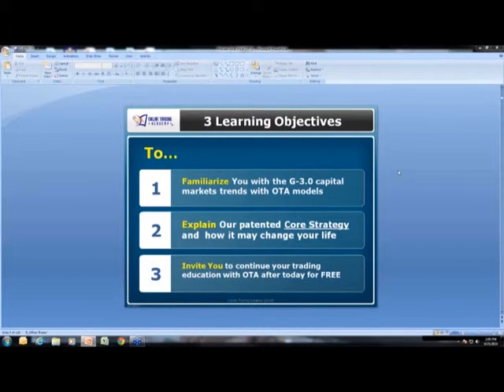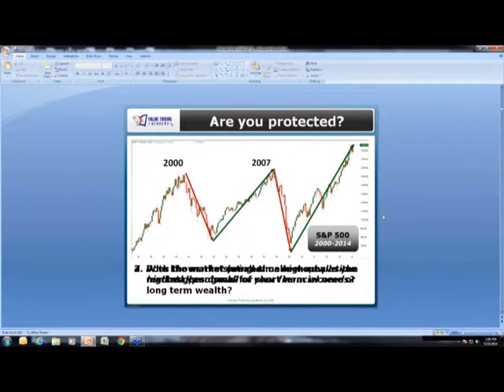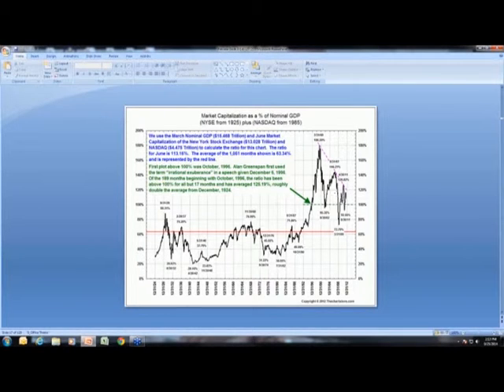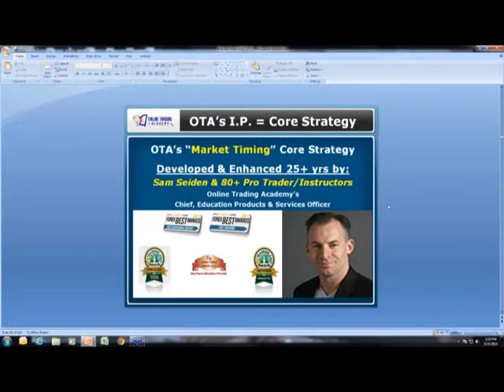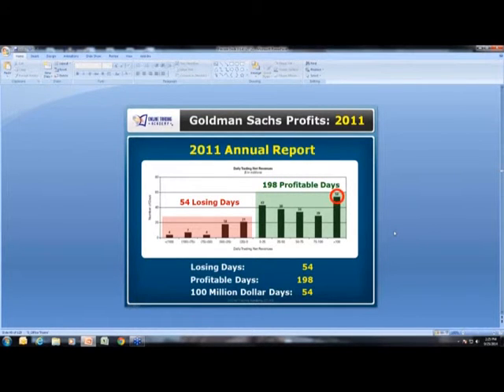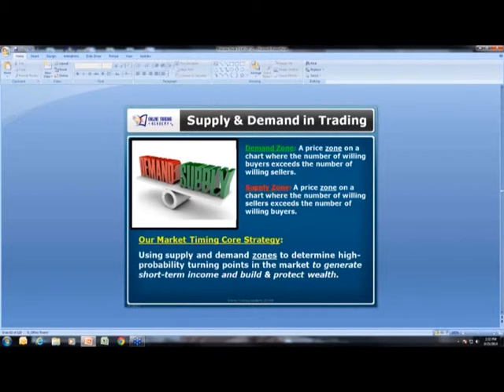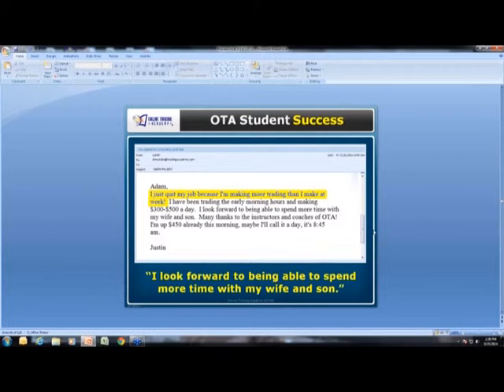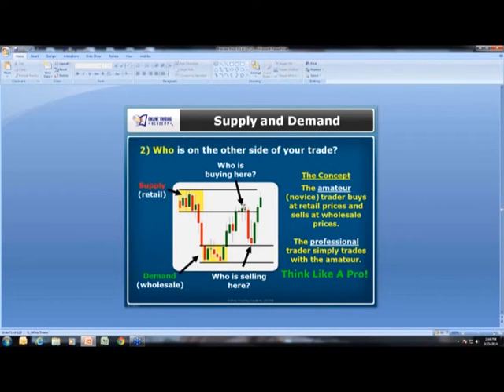Globalization 3.0 Credit Purge & Transition to the New Normal Capital Markets | John O'Donnell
Explore the inflation vs deflation debate as defined by the Austrian School of Economics.
Identify high probability low risk trades in the global capital markets.
Use the newly patented OTA core strategy to identify supply v demand of institutional order flow on a price chart.

Investor Inspiration delivers unbiased investment information by providing a platform for top tier investors to
both educate you and inform you about their products. Our primary method of delivering investment information is through webinars featuring multiple industry leading speakers. Find your inspiration today by joining us in our next live webinar or viewing one of our on demand webinar sessions.